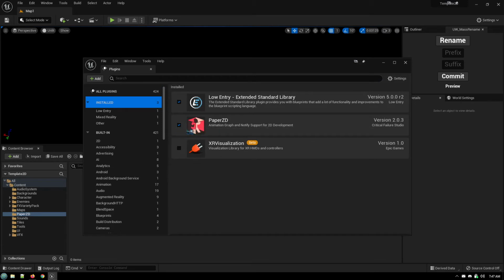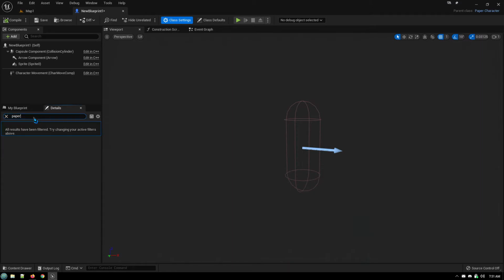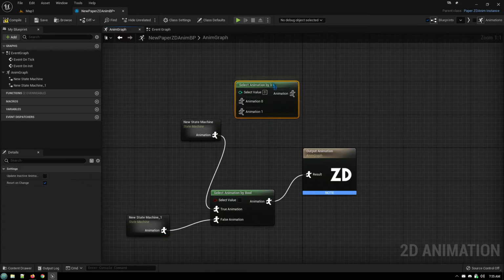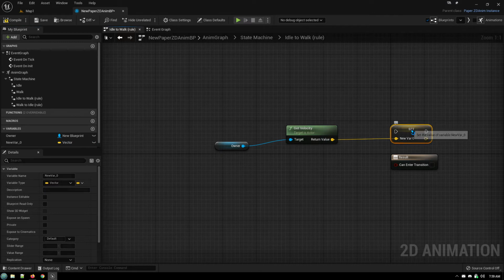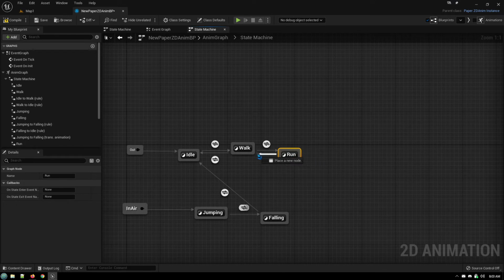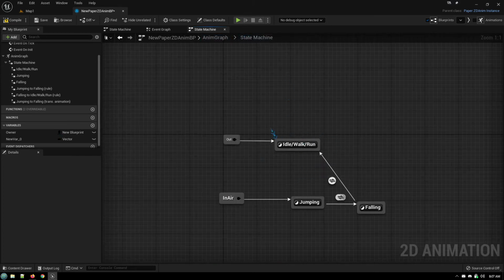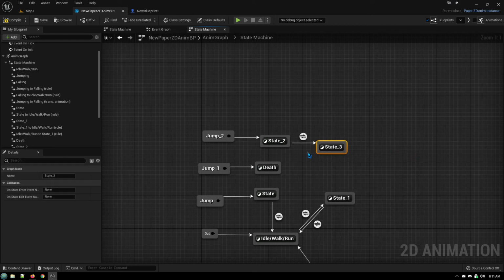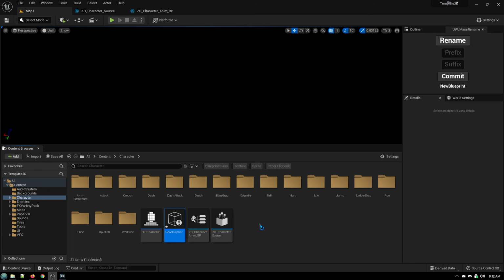PaperZD Plugin for 2D Animations in Unreal Engine Tutorial Ep.1 Setup and Overview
A quick how-to on installing and using the PaperZD 2D animation plugin for Unreal Engine.